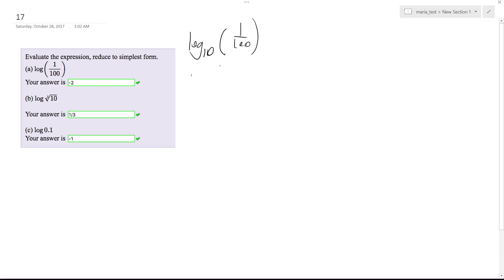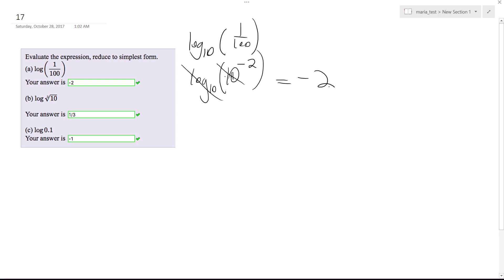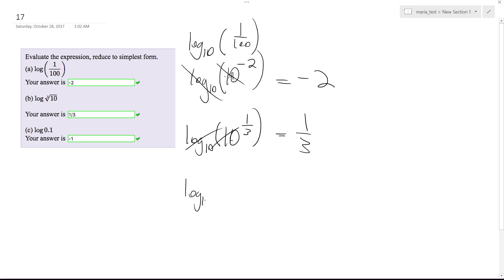a) log(1/100) b) log(10^(1/3)) c) log(0.1)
Evaluate the expression, reduce to simplest form.

a) log(1/100)
b) log(10^(1/3))
c) log(0.1)